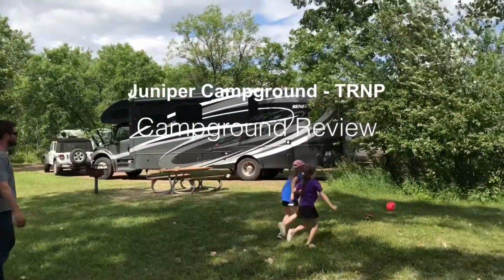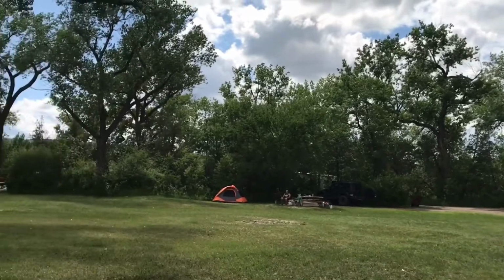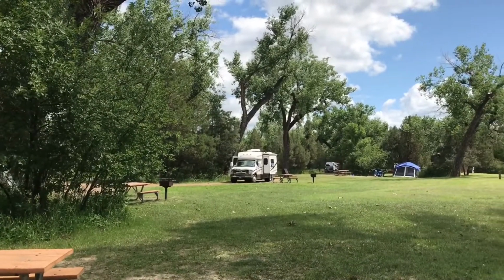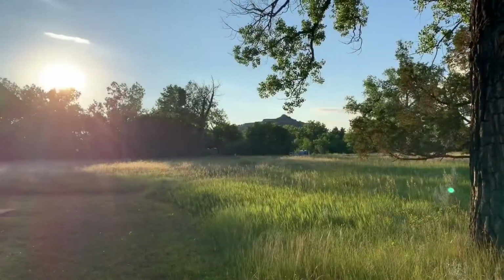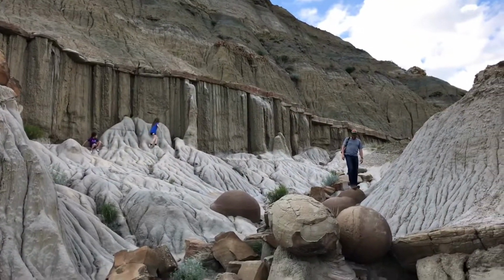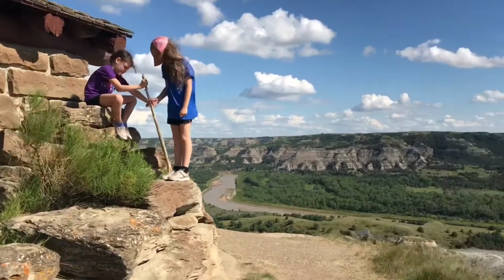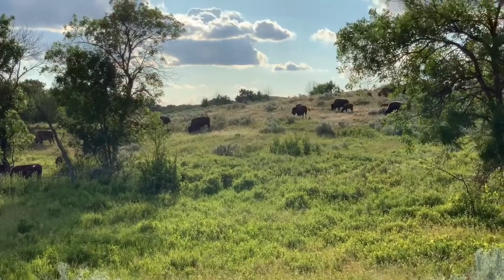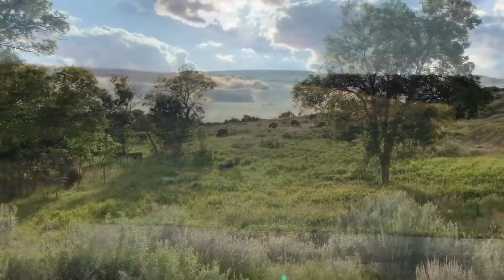Juniper Campground - Theodore Roosevelt National Park - Campground Review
Campground Review for the Juniper campground at the North Unit of Theodore Roosevelt National Park. No hookups but you can’t beat the views - and BISON!